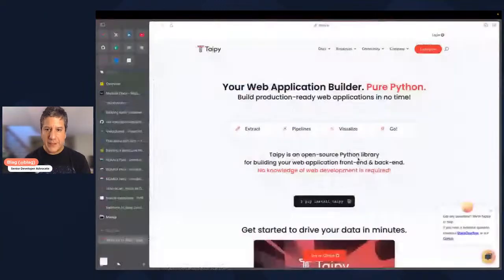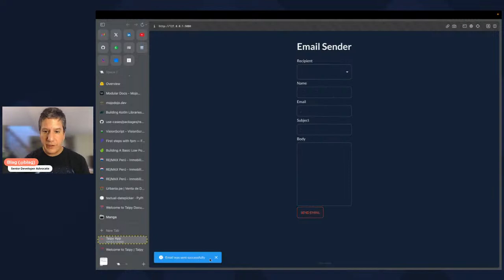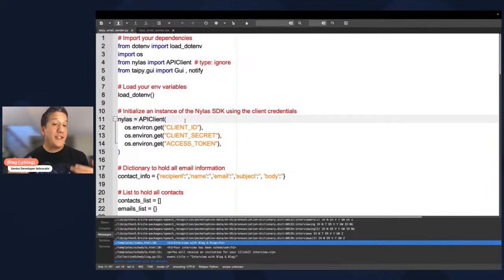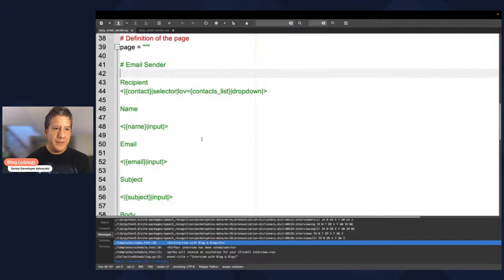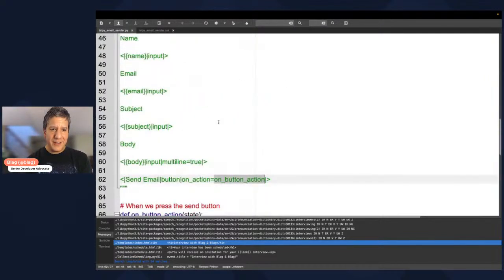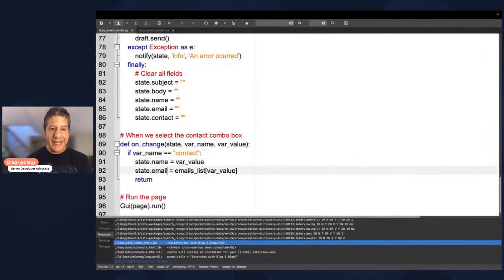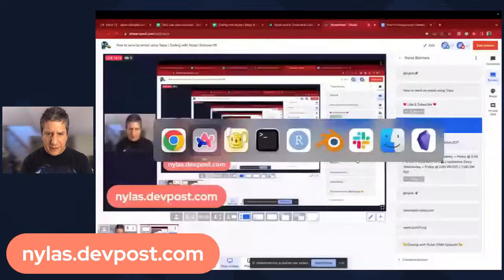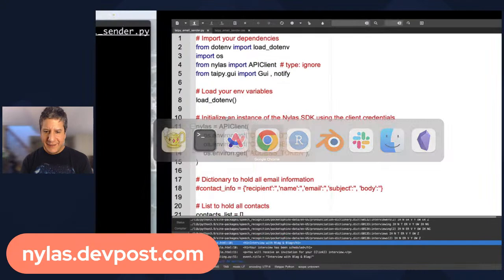How to send an email using Taipy | Coding with Nylas | Episode 99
Join Blag as he talks about using Python's Full-Stack Framework Taipy and how to create an interface to send an email.